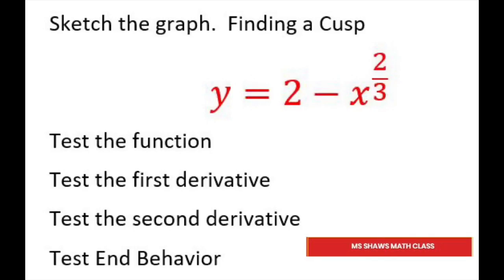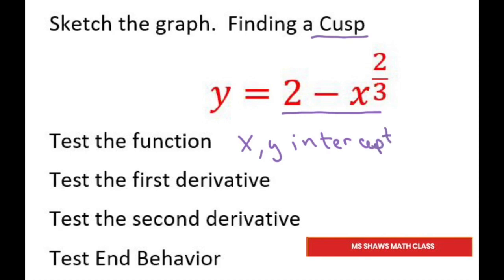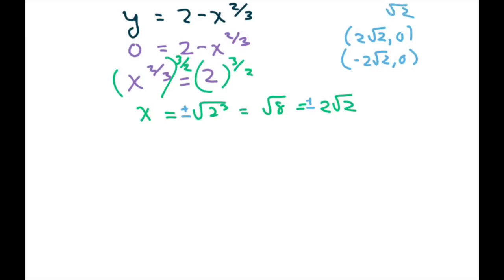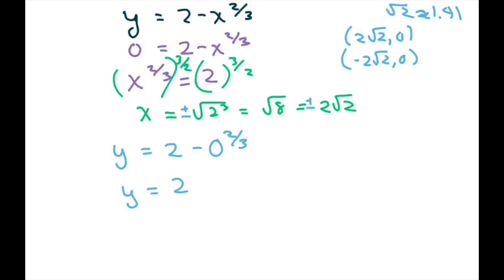Finding a Cusp. Sketch the Graph. Concavity y = 2- x^(2/3)